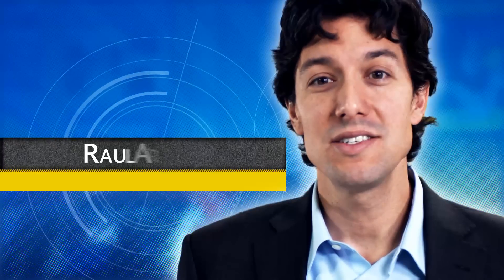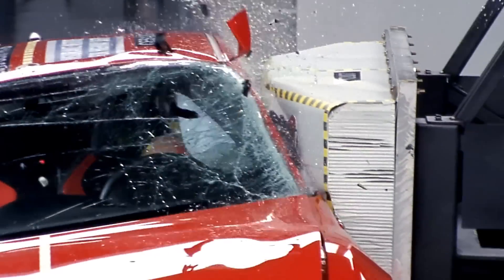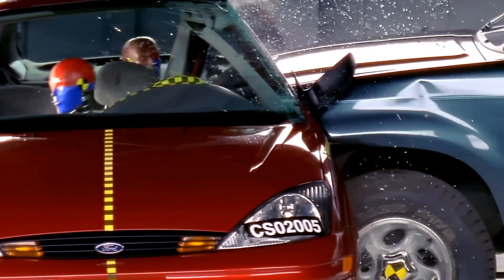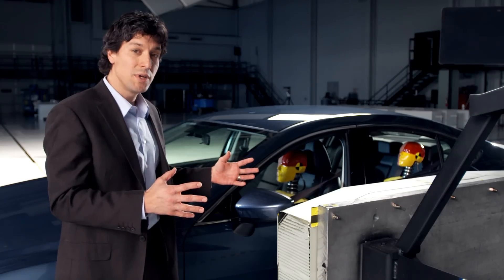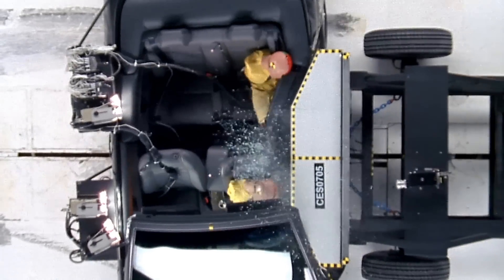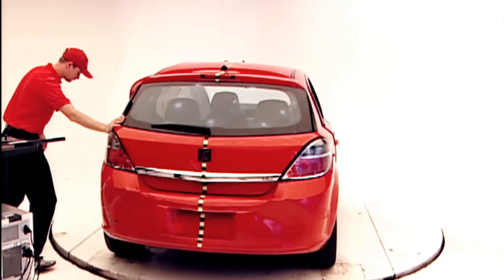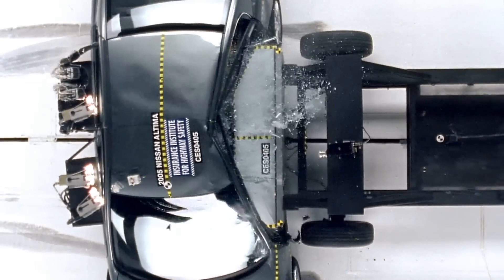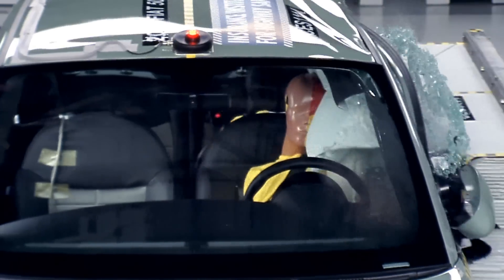Inside IIHS: Side testing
In "Inside IIHS: Side testing," learn about the Institute's moving deformable side impact crash test barrier, the criteria IIHS uses to determine a vehicle's side rating, and the evolution of side crash protection.